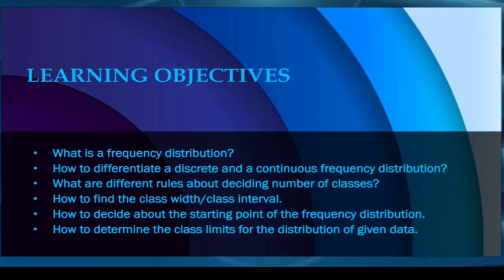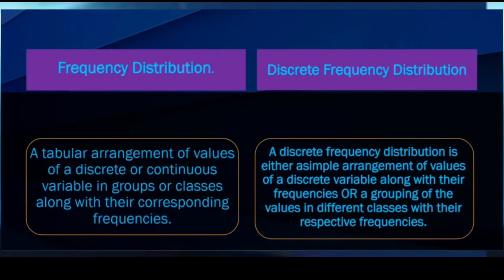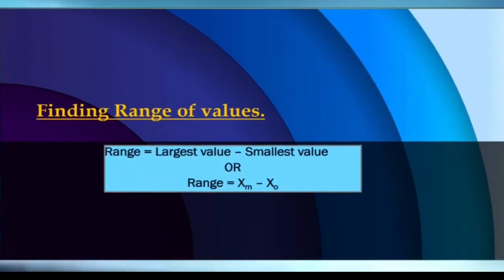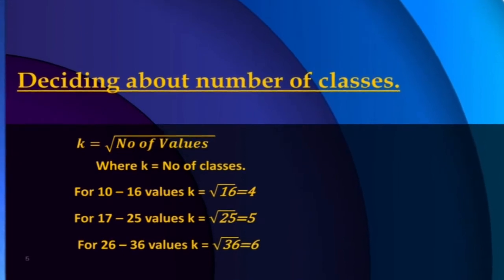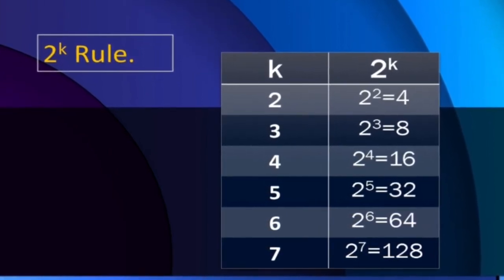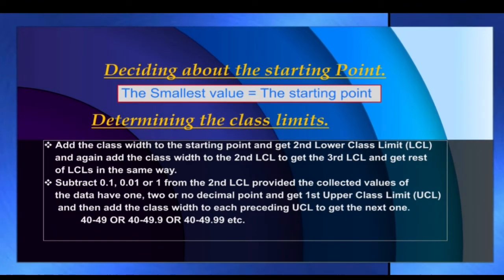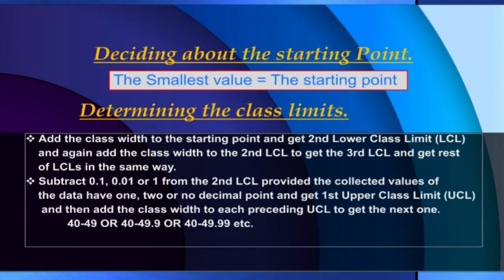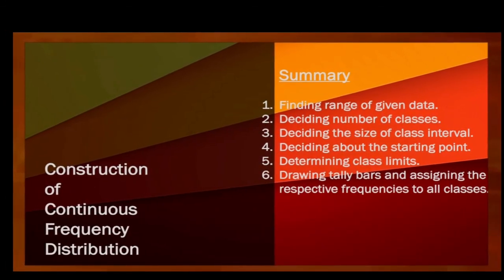FREQUENCY DISTRIBUTION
The concept of frequency distribution is one of the key concept of statistics. Before heading towards freq distn one should learn about basic statistics concepts, discrete and continuous variables and how to make a discrete freq distn. The links given below are about to my videos on these topics.
 This video gives a step by step procedure of freq distn with explanation of key concepts.